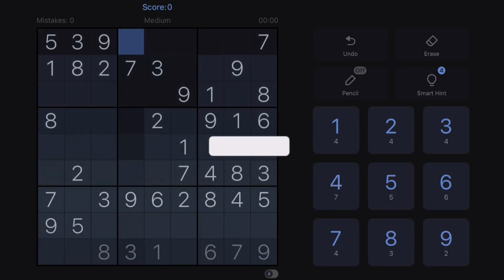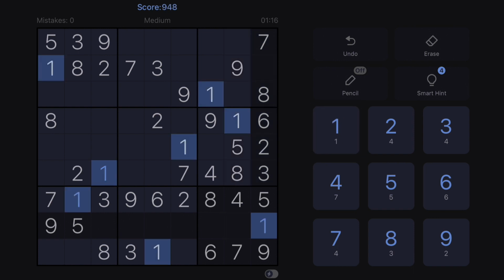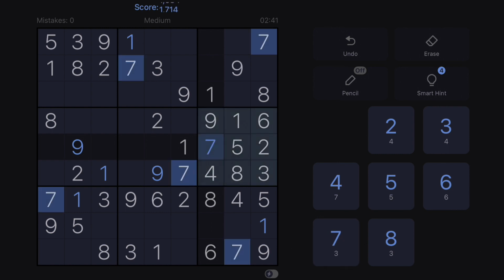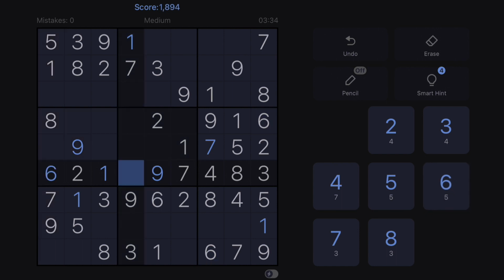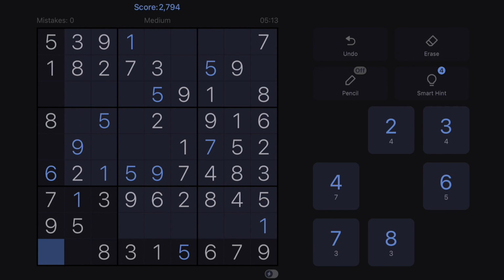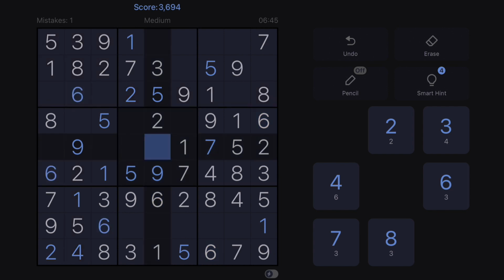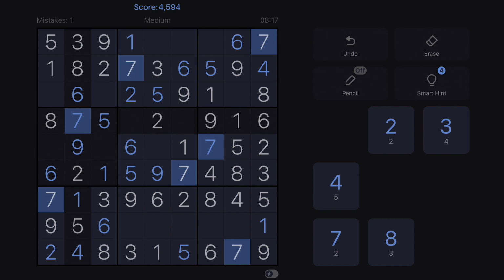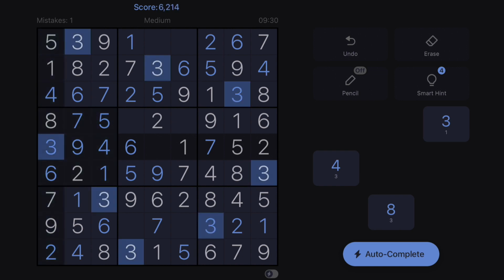Classic Sudoku 0005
Welcome to a soothing journey into the world of Sudoku relaxation! 🌙✨ In this calming video, I'll be solving Sudoku puzzles on my iPad before bedtime, and I invite you to join me for a peaceful and relaxing experience.

As the day comes to a close, it's essential to find ways to unwind and prepare for a restful night's sleep. Sudoku puzzles offer the perfect blend of mental stimulation and relaxation, making them an ideal activity before bedtime.

In today's fast-paced world, it's easy to feel overwhelmed by the constant stream of information and distractions. However, Sudoku provides a welcome escape, allowing us to focus our minds and find solace in the simplicity of numbers.

By following along with me on the app, you'll have the opportunity to immerse yourself in the tranquil world of Sudoku. As we navigate through each puzzle together, I'll provide gentle guidance and encouragement to help you relax and unwind.

Sudoku is not only a great way to relax but also an excellent exercise for the brain. It helps improve concentration, memory, and problem-solving skills, making it the perfect activity for those seeking to maintain mental sharpness and agility.

In addition to its cognitive benefits, Sudoku can also promote a sense of inner peace and calmness. As you concentrate on filling in the grid, you'll find your mind becoming more focused and centered, allowing you to let go of any stress or worries from the day.

Whether you're a seasoned Sudoku enthusiast or new to the game, this video is suitable for everyone. I'll walk you through each step of the puzzle, providing helpful tips and strategies along the way to help you improve your solving skills.

So, if you're looking for a relaxing way to unwind before bed or seeking help with solving Sudoku puzzles, you've come to the right place! Grab your iPad, find a comfortable spot, and let's embark on this tranquil Sudoku journey together. Sweet dreams await! 😊🌌